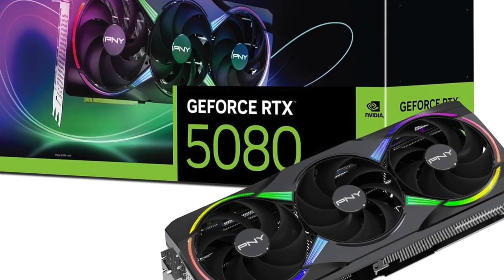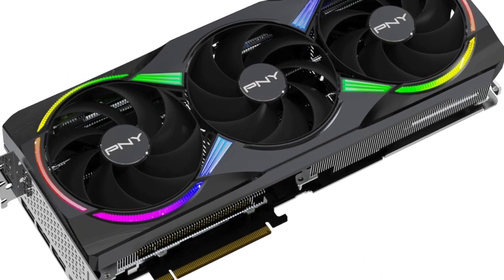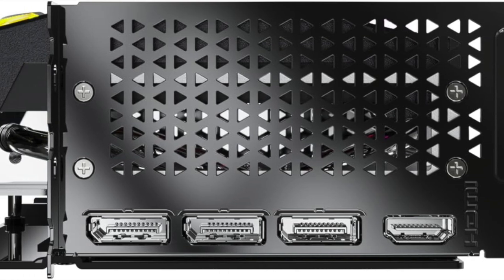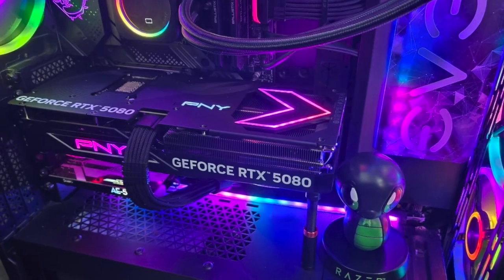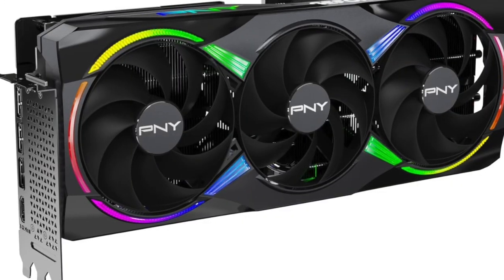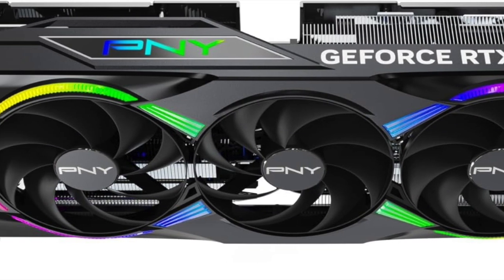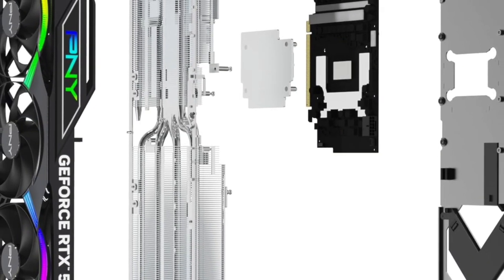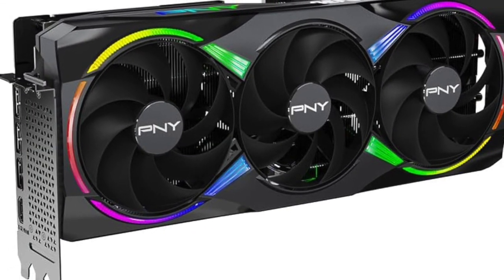PNY RTX 5080 ARGB Triple Fan – Overclocked Powerhouse with Stunning Performance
The PNY GeForce RTX 5080 ARGB Overclocked Triple Fan is built for enthusiasts who demand top-tier GPU performance and stunning visual fidelity. Featuring cutting-edge cooling, customizable ARGB lighting, and next-gen NVIDIA technology, this card is designed for smooth 4K gaming, intensive creative workloads, and AI-powered enhancements.
Take your build to the next level.